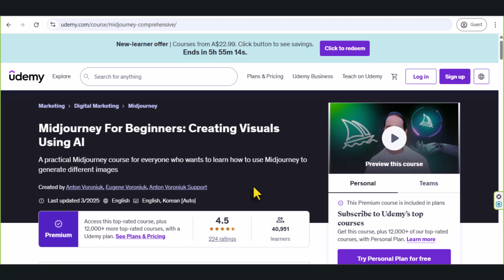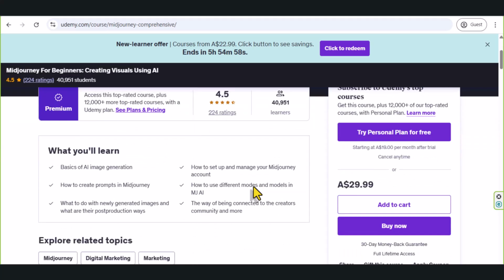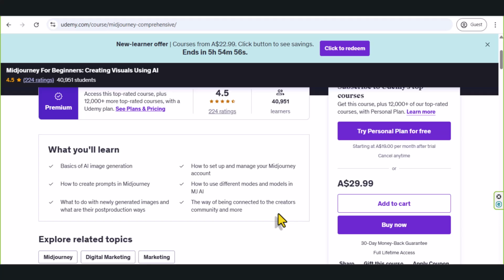Free Midjourney Course for Beginners: Create Visuals with AI | Learn from Scratch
🚀 The Midjourney For Beginners: Creating Visuals Using AI course is completely FREE on SkillDiscounts.com!
Do you want to create stunning and professional images with artificial intelligence?
This course will show you how to use AI tools to create unique visuals. 🎨

In this comprehensive course, you’ll get familiar with the Midjourney tool and learn step by step how to use AI to create images for graphic design, digital art, and creative projects.
If you’re looking to quickly and practically learn how to design with AI, this course is perfect for you!

💻 This course is beginner-friendly and will help you leverage AI without any prior design experience.

🌐 To get started, visit SkillDiscounts.com now and take advantage of this free course!